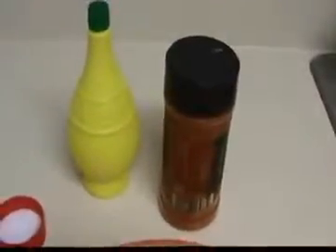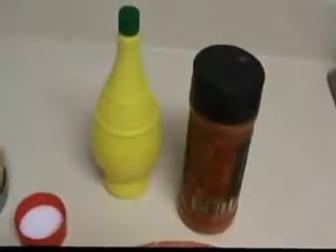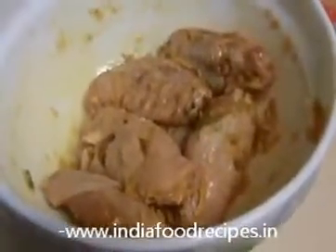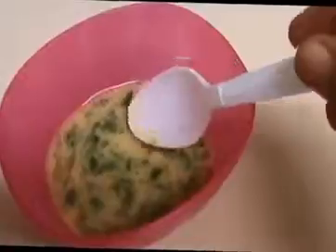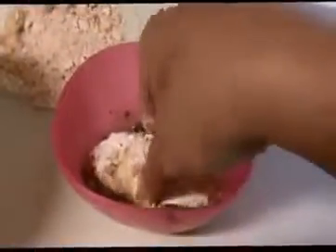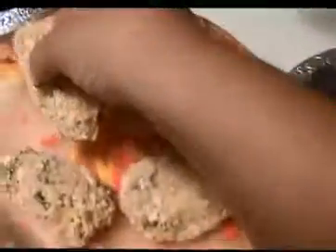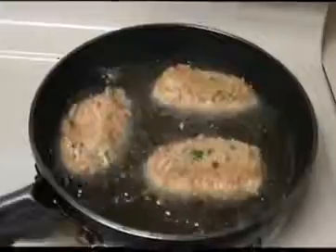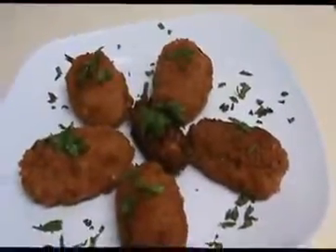Fried chicken legs